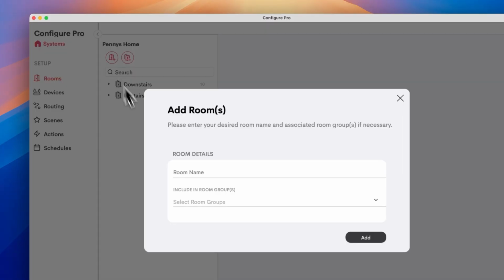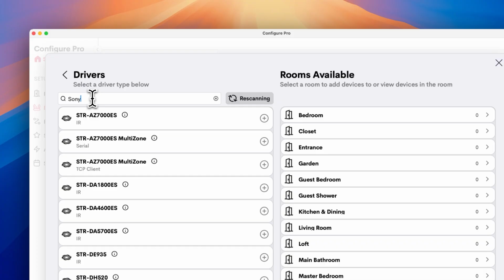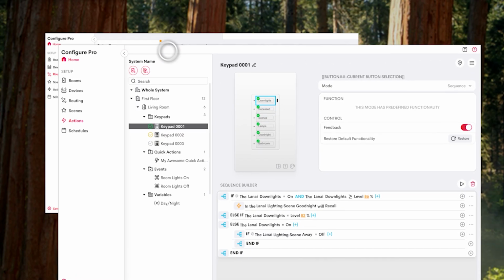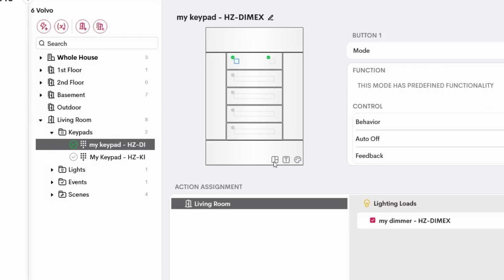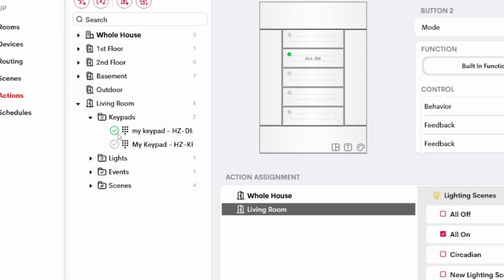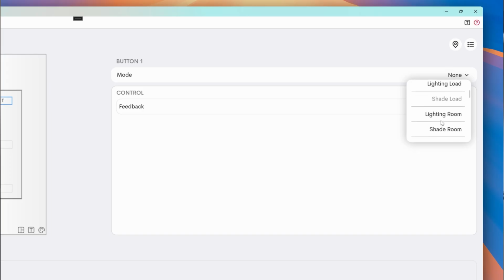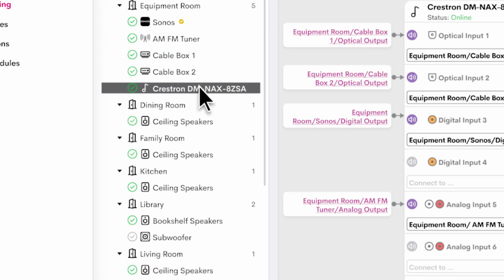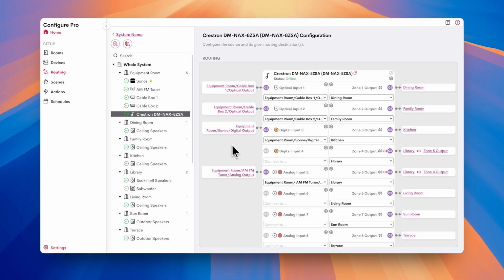Elevate your Workflow with Configure Pro Software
The perfect blend of power and user-friendliness, our new Configure Pro Crestron Home® OS configuration platform is designed to enhance your experience. See it in action in this video from our 2025 Summer Residential Keynote.